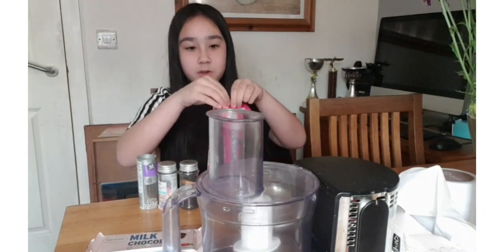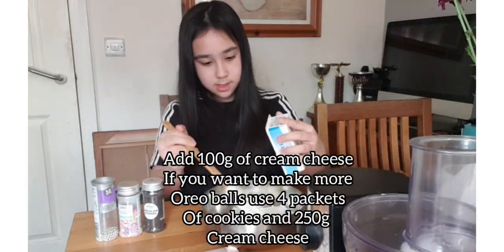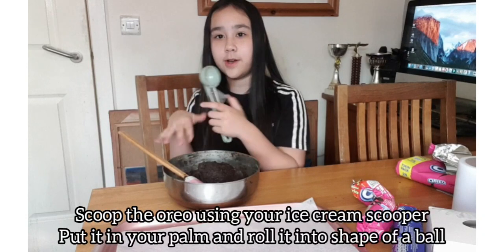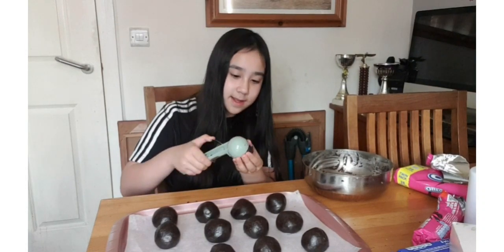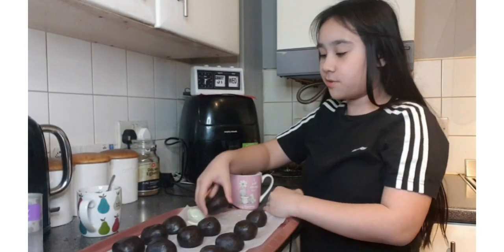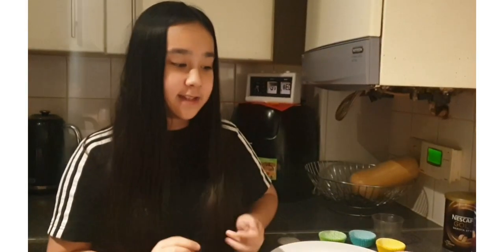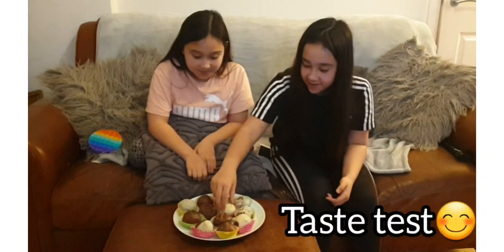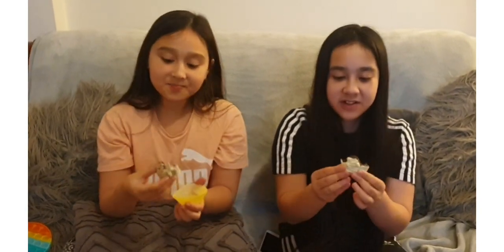NO BAKE:OREO BALL CAKE|EASY RECIPE|KENNEDY SUPERGIRLS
Hello Super People, new upload from my girls Mia and Lilly does an easy Oreo balls cake recipe oreoballscake oreocake here are the

Ingredients:
Twin packs of Oreo Cookies
Cream Cheese
Milk chocolate
White chocolate
Veg oil

You will also need:
Food processor/resealable bag
Cupcake Cases
Ice cream scoop
Skewer

Musician: @iksonmusic